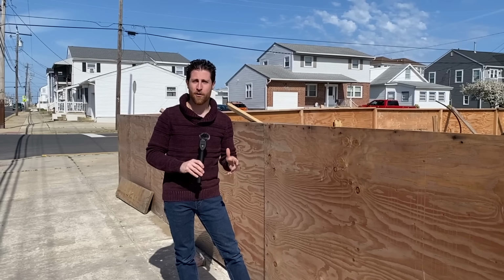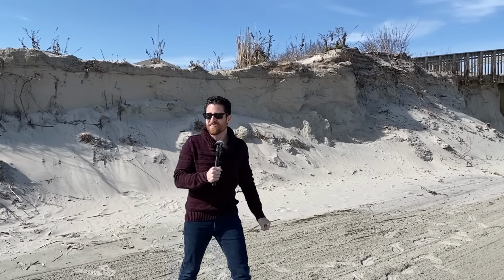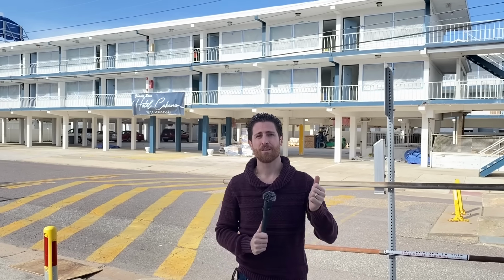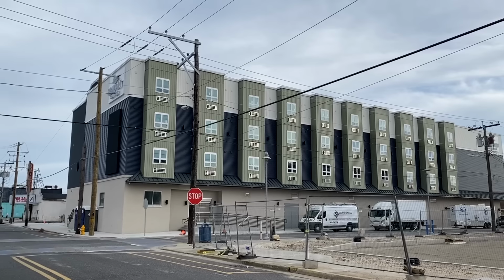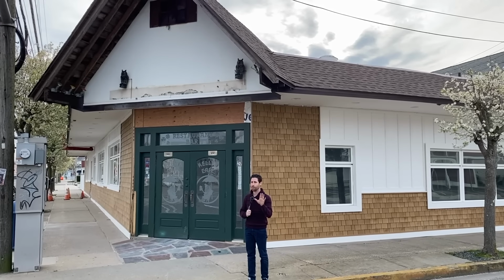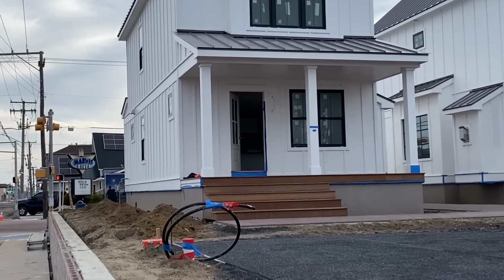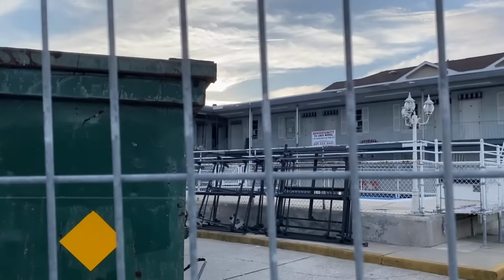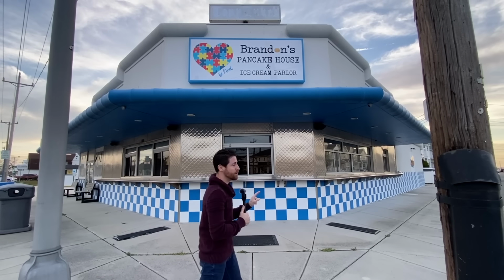Wildwoods Construction Update - April 2023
It's time again to revisit some projects and construction sites taking place all over the island!

The Wildwoods Construction Update video have now became a monthly thing since there is so much construction taking place on the island.

Now that Spring is finally here, we are starting to see some of these projects start to finish.

For this video we visited:

North Wildwood

Harbor Light Motel (Now Condo)
Beach Erosion
North Shore
Cabana Hotel Wildwood

Wildwood

Wildwood Boardwalk Reconstruction Phase II
The Residence at Pacific
Cottage Community
Starbucks
The Beach Hotel
Windward Motel

Wildwood Crest

Madison Resorts
Brandon’s Pancake House